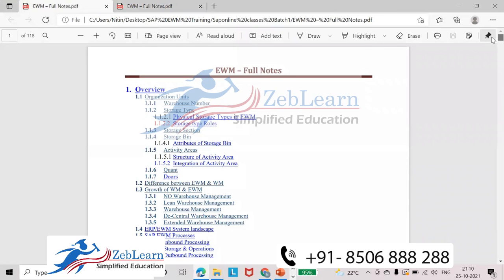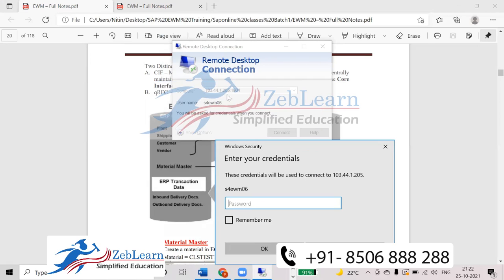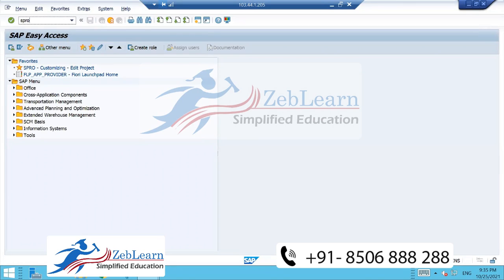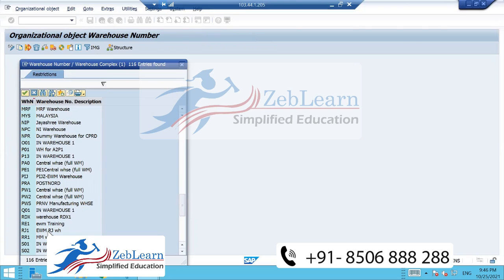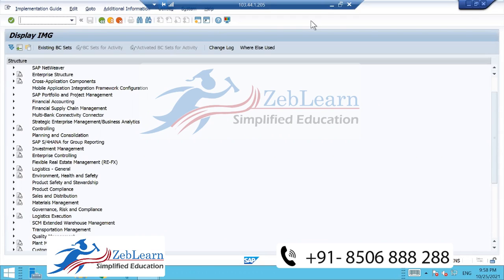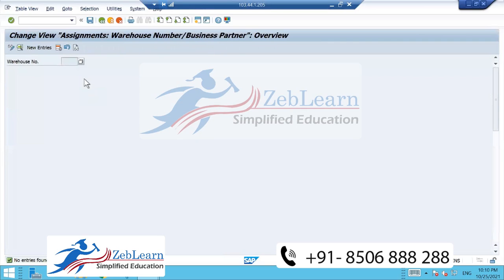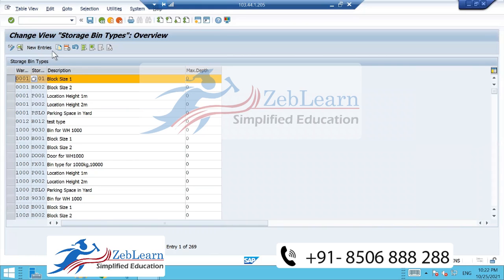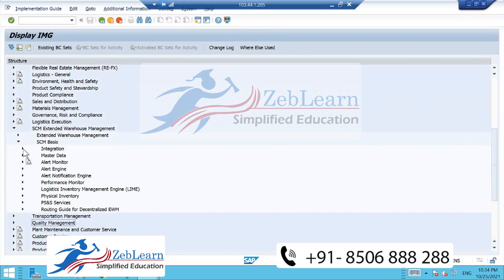SAP EWM INTRODUCTION ZEBLEARN SOC